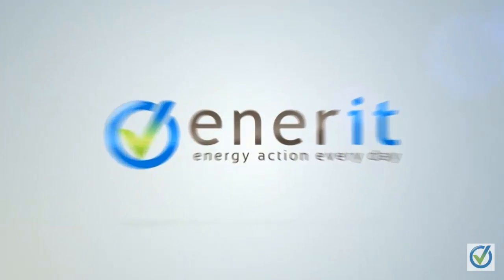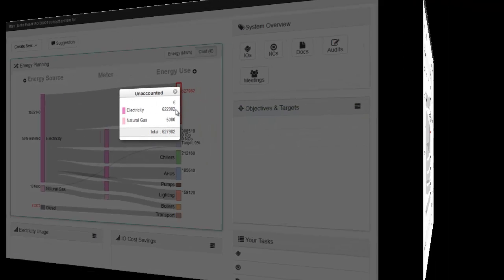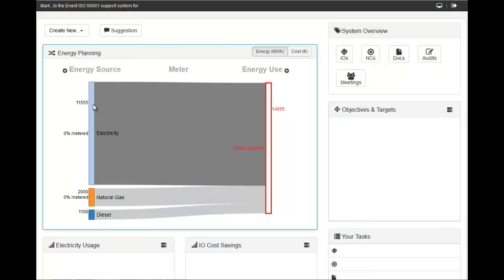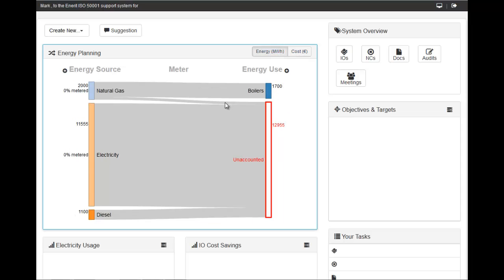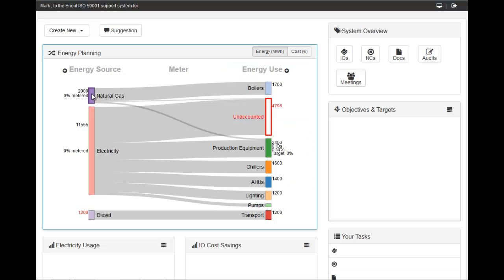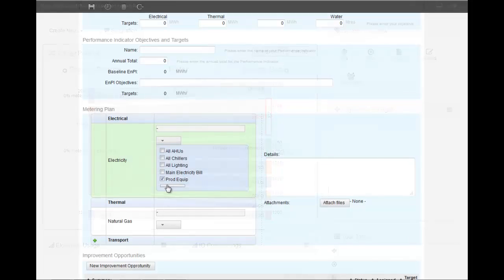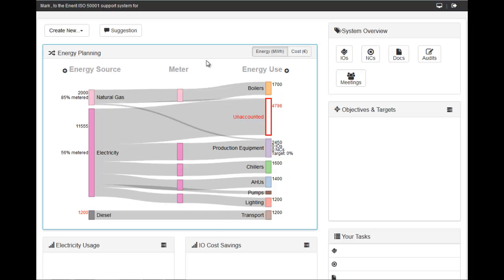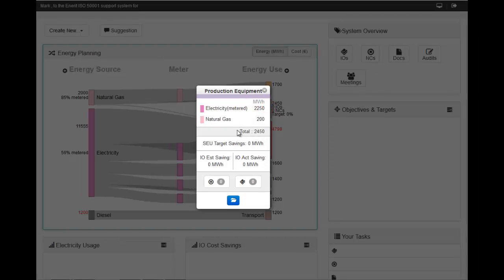NEW Sankey Energy Flow Software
Revolutionize How You Organization Views Energy Flow

* Get an immediate energy flow snapshot from energy sources to energy uses within a plant or building

* Present  information in a manner understandable to all, including non-engineering executives

* Simply switch to cost view demonstrate energy flow in monetary terms

* Gain buy in from top management on energy saving projects

* Share your finished Sankey Diagram with colleagues online.